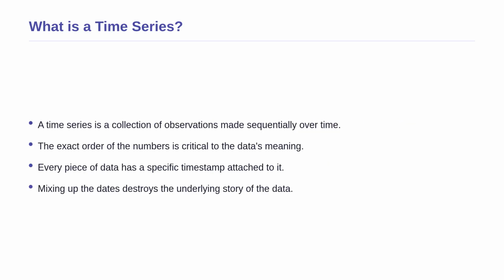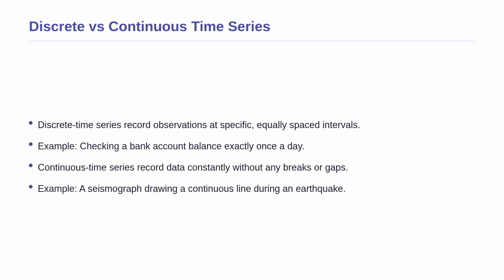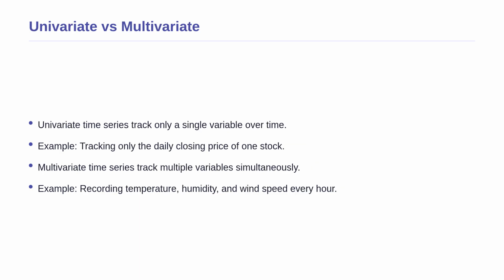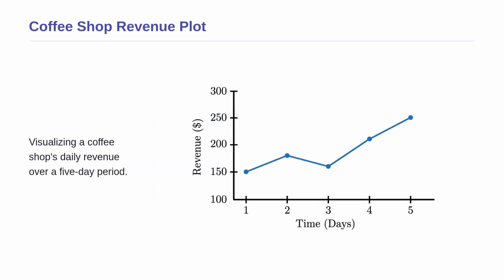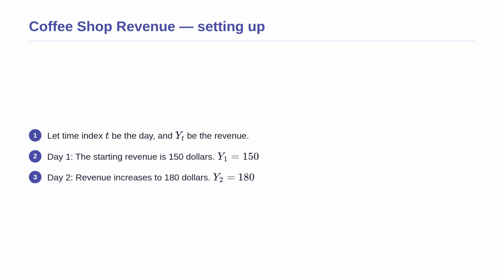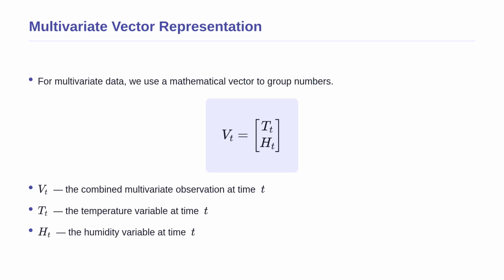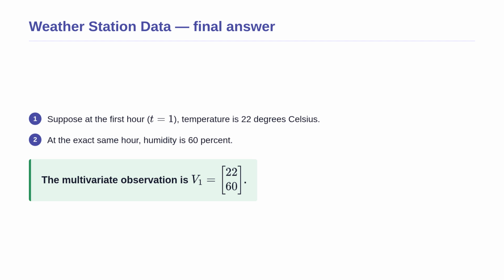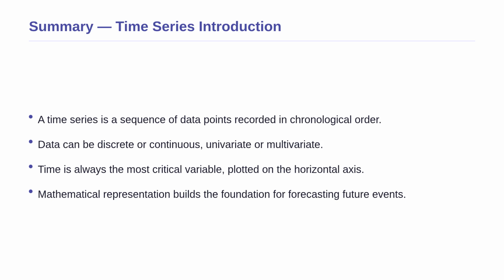Time Series Analysis - Time Series Data Introduction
Video lecture on Time Series Data Introduction for Time Series Analysis.